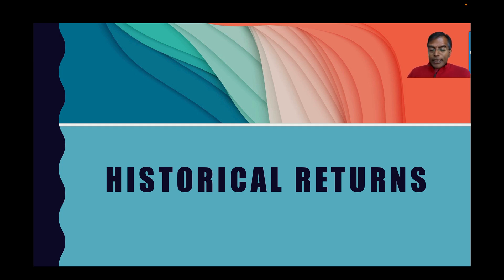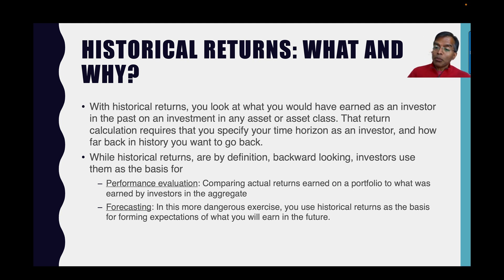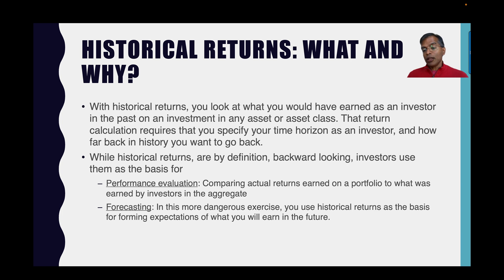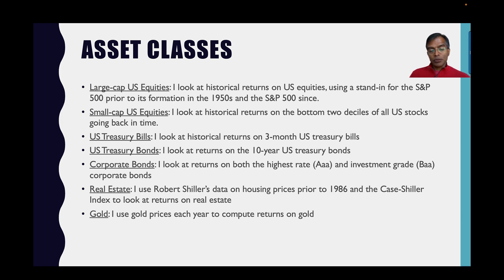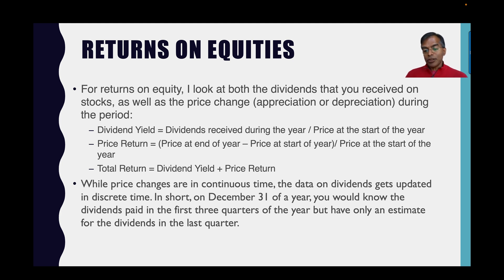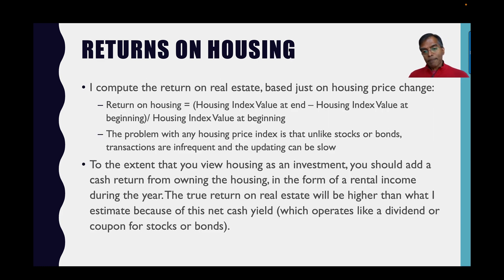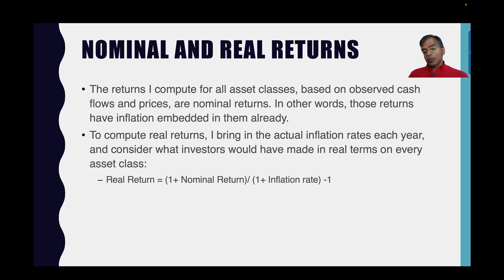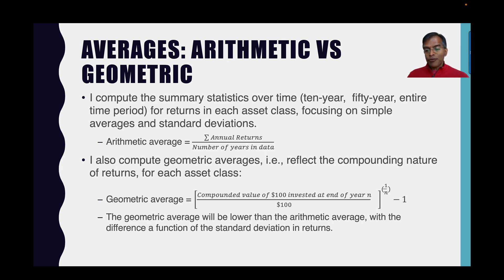Historical Returns: Dataset Support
In this session, I explain why we compute historical returns as well as the process of computing these returns for the different asset classes that I follow.